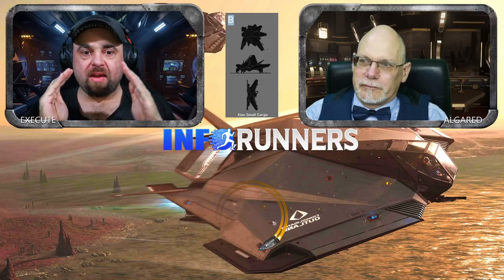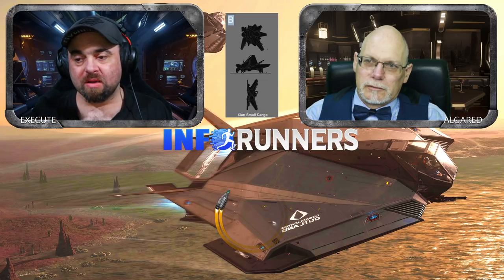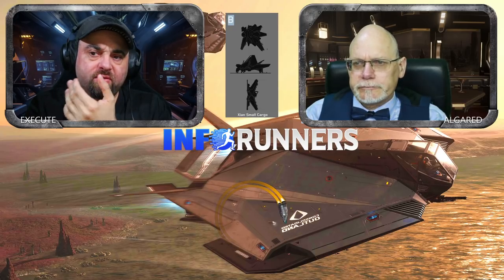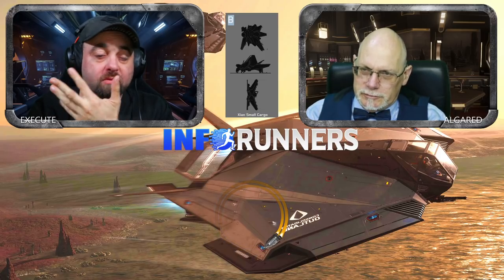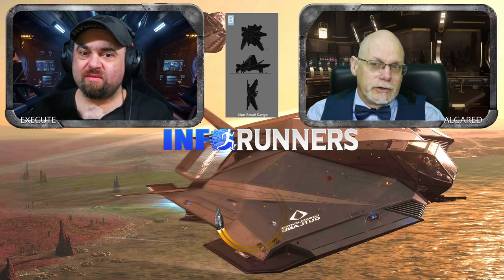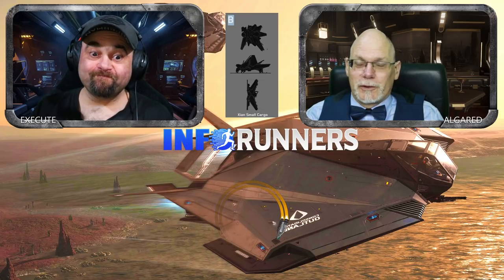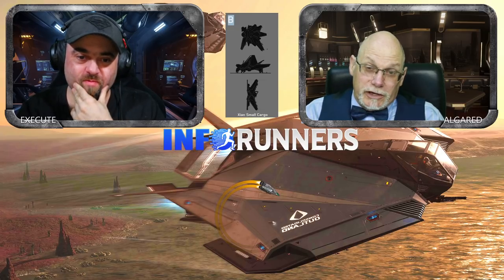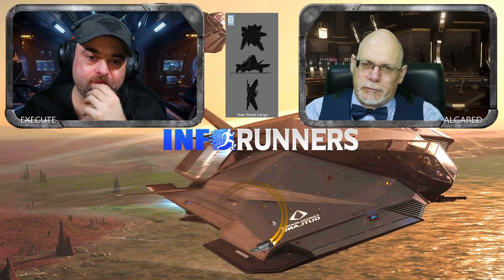Star Citizen | CNOU Nomad Buyers Guide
Algared and Execute go over the rush job that is the CNOU Nomad.

Use this referal code and join Star Citizen and earn 5,000 UEC STAR-XXV4-M57V